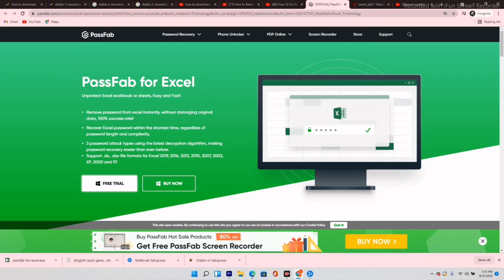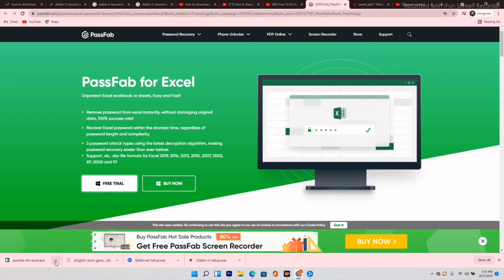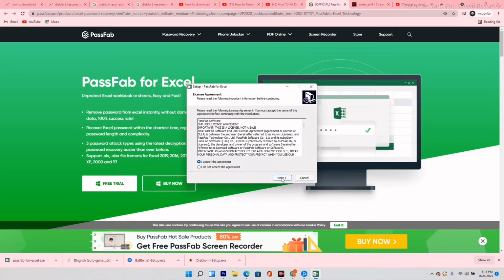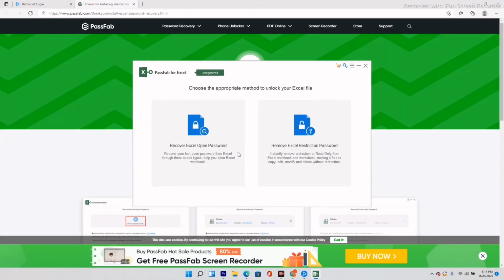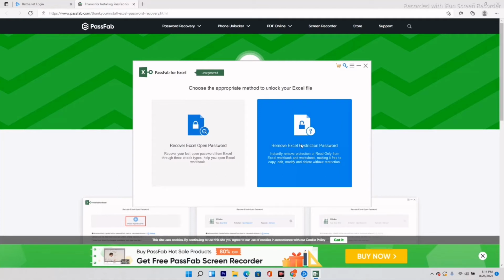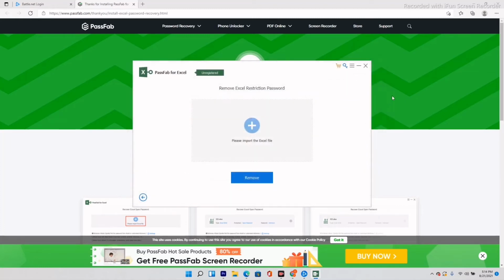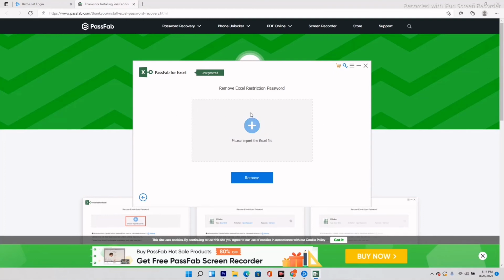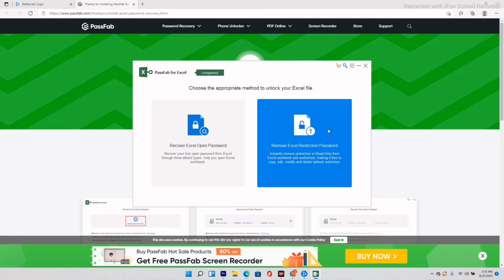How to Remove Forgotten Password for Excel File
In this Tutorial, we help you to How to Remove Forgotten Password for Excel File

Many people add passwords to the Excel files to restrict access or modification, but sometimes, it happens a lot that people forgot Excel password. This can be frustrating as a lot of users may lose valuable files. But you do not have to worry about that anymore. If you forgot Excel password, there are numerous ways you can do to unlock the Excel file, and in this article, we will introduce valuable methods that you can use to unlock Excel password.

How to open a password protected Excel file if forgot password? If you are in such a situation, then try these methods in the video.